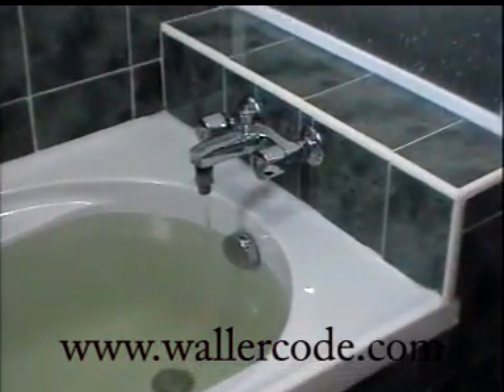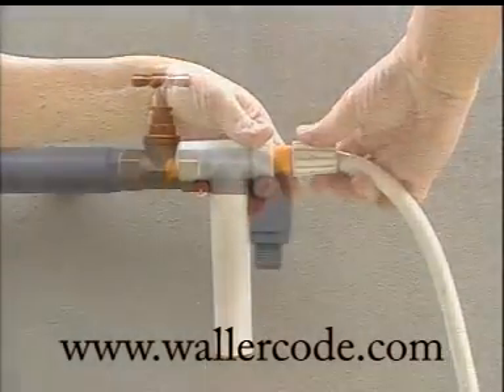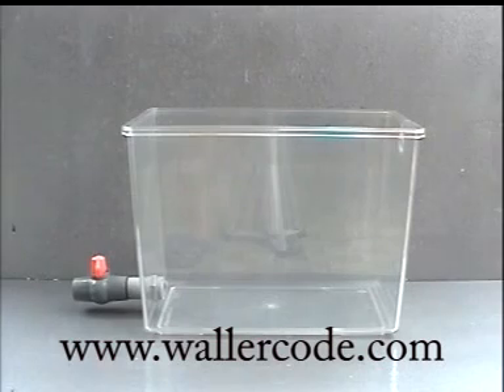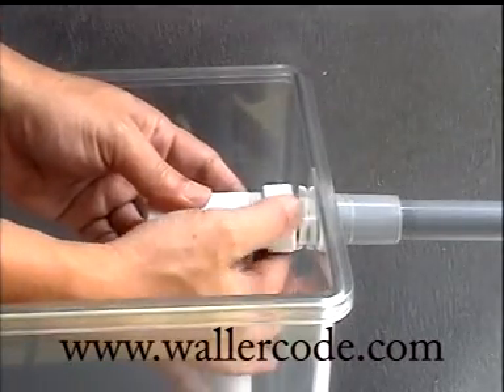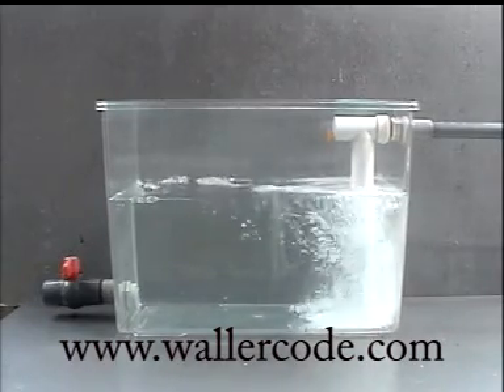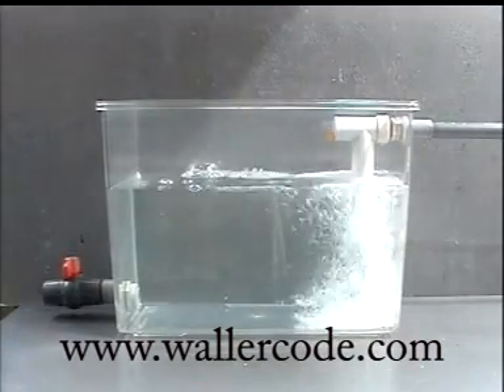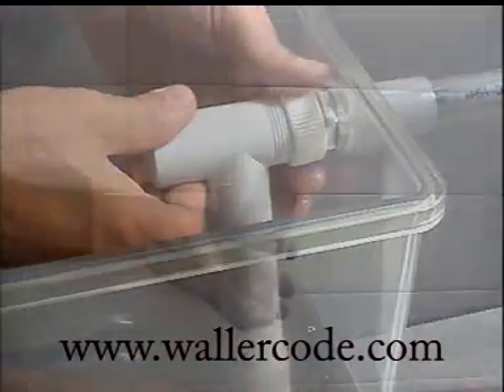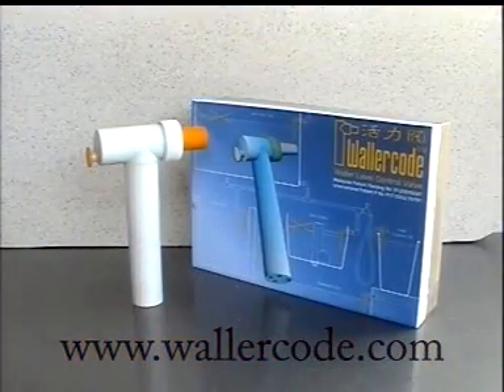WALLERCODE Water Level Controller Full Presentation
WANTED COUNTRY SOLE-DISTRIBUTOR! Introduction of the Internationally Patented next generation Water Level Control Valve showing its One-Size-Fit-All versatility and protrudes its uniqueness in various household applications. Thus the scenario of water-overflowing due to negligence will become history.